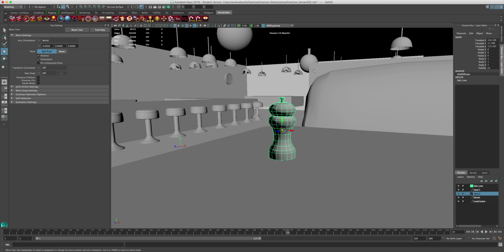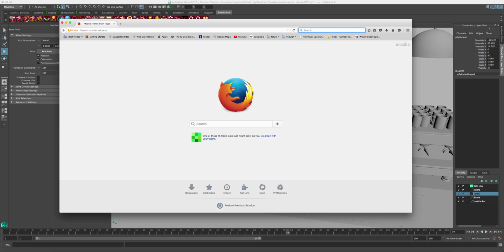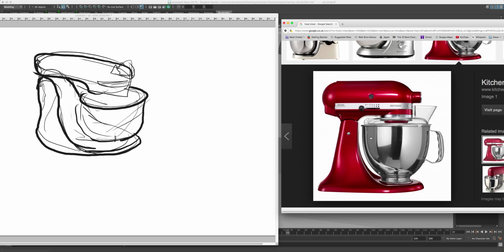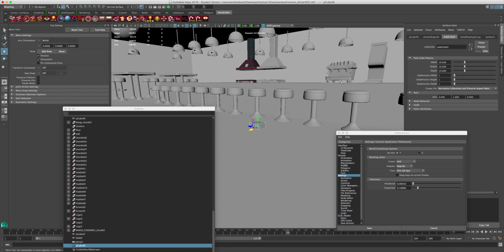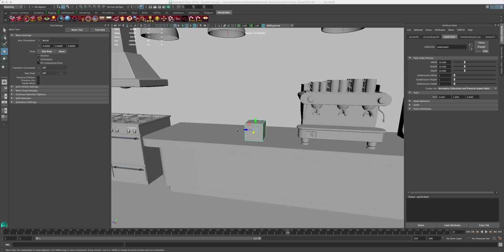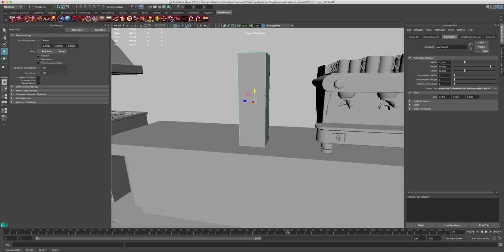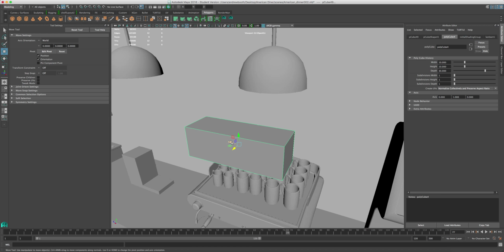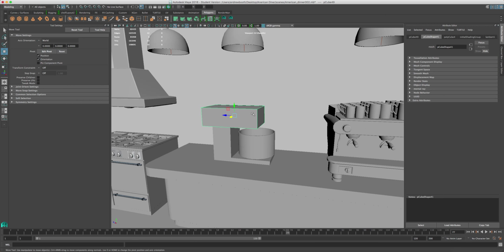Day26 - Blocking out the food mixer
Day 26 of 3D tutorial - Blocking out the food mixer in my Restaurant Scene using Maya